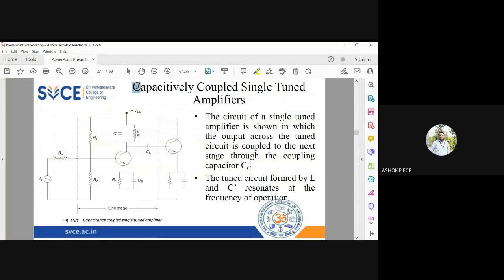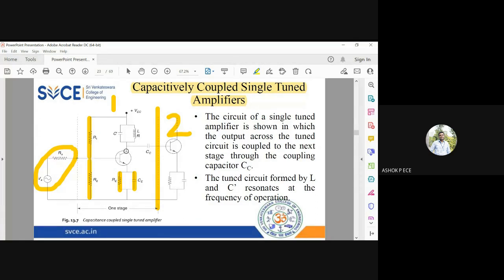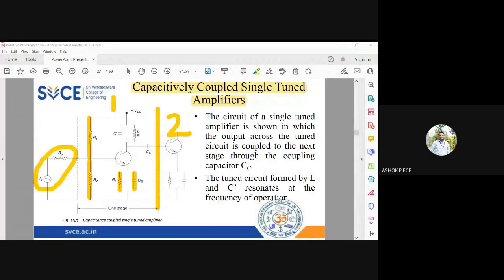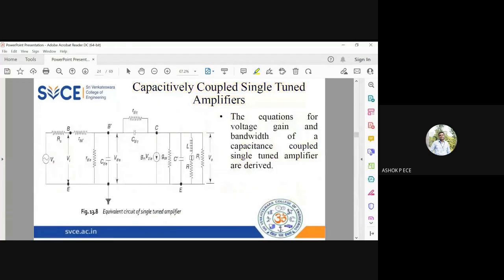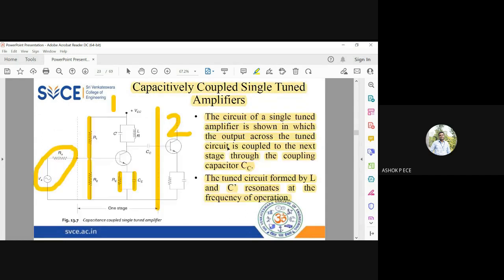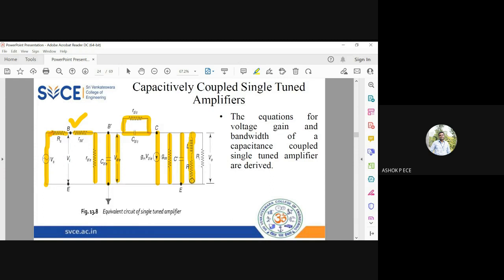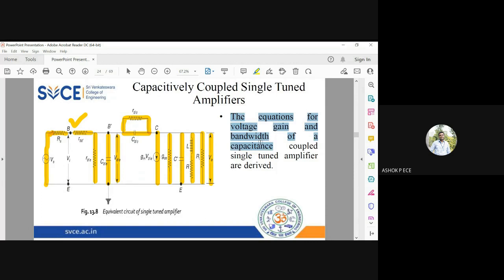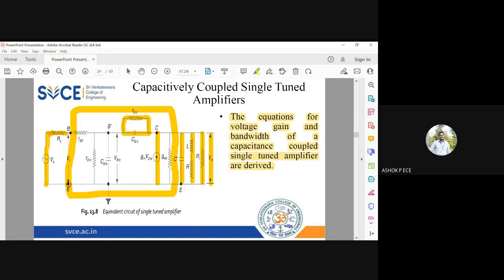ElexCkts | Lecture-335 | Single Tuned Amplifiers Part-2